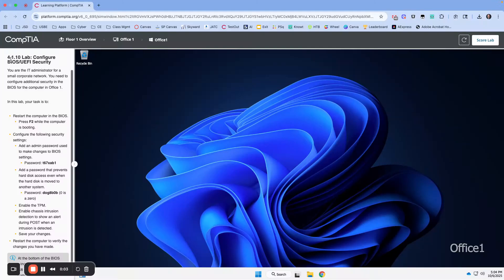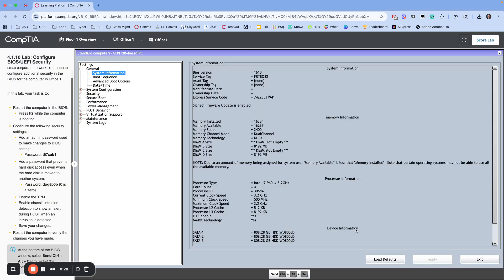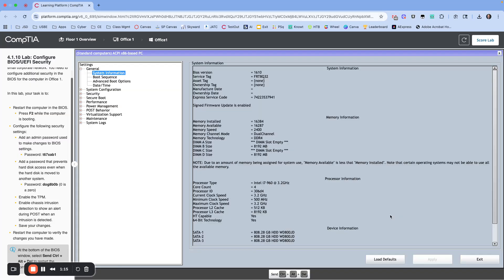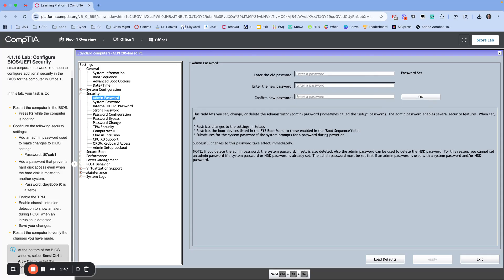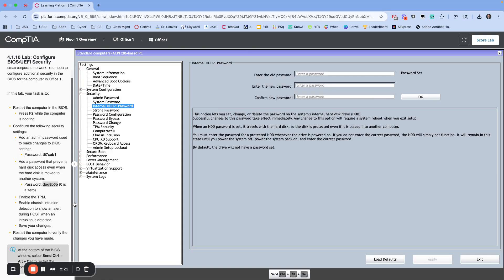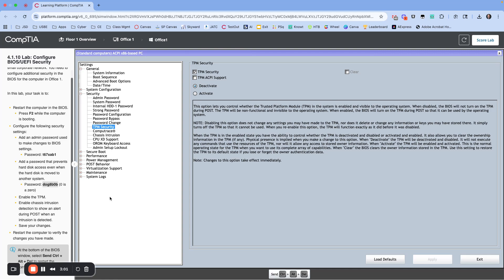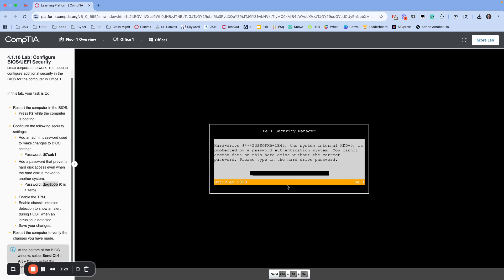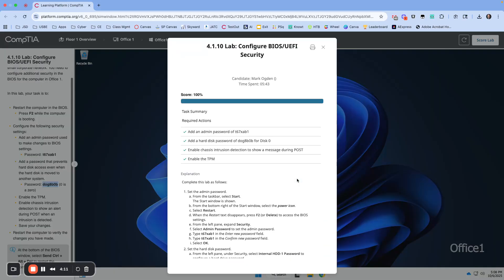CompTIA 4.1.10 Lab Configure BIOS UEFI Security